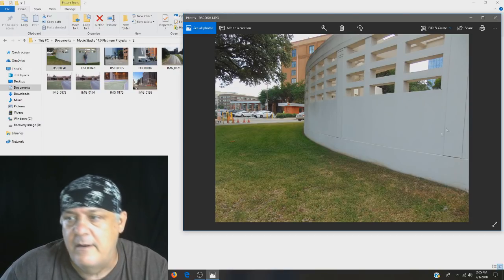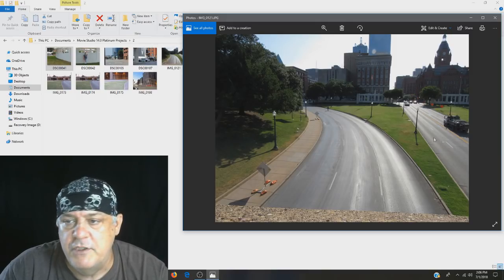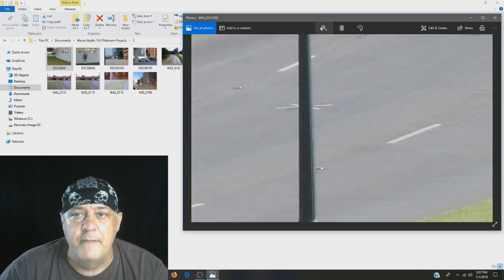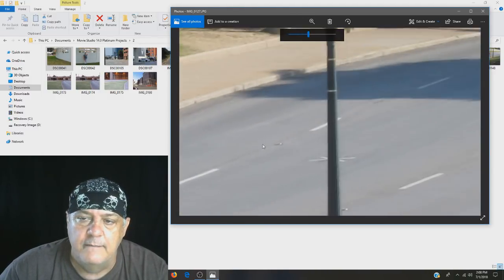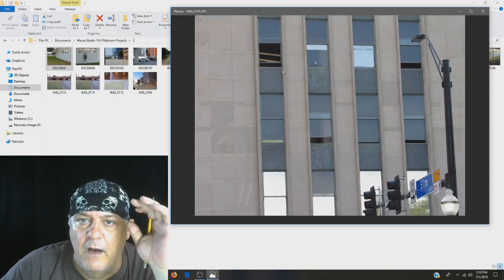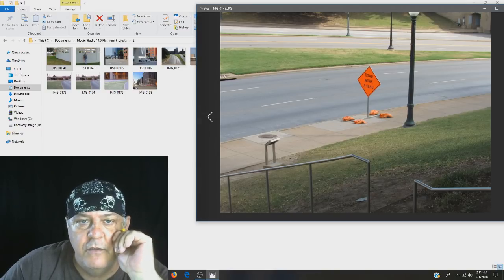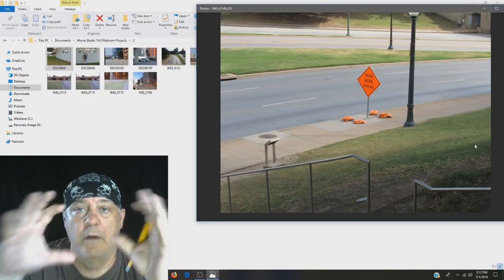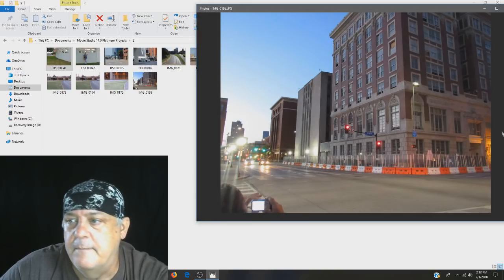Info-more (JFK)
Sites for my books